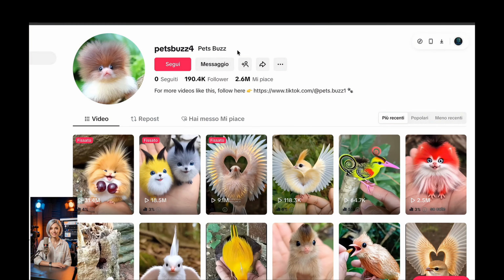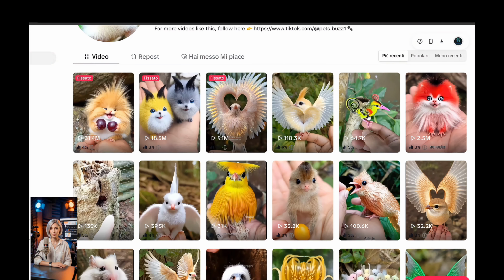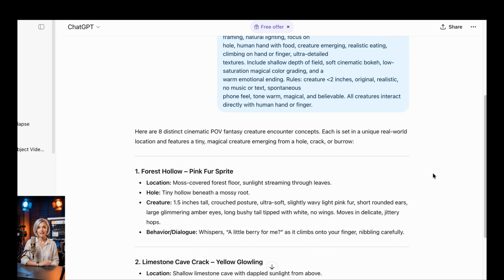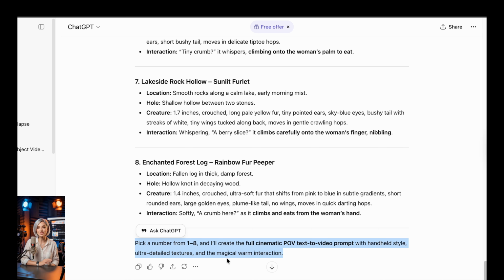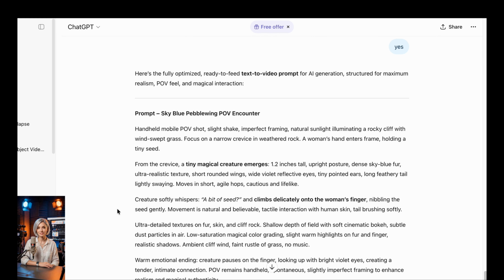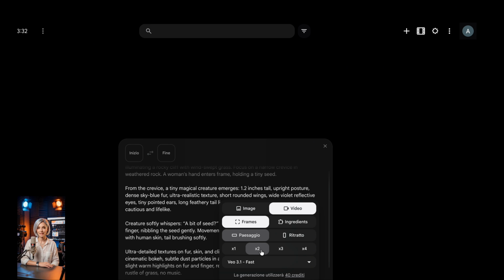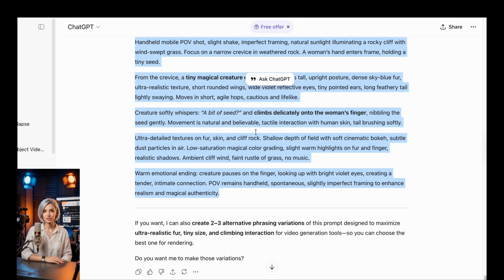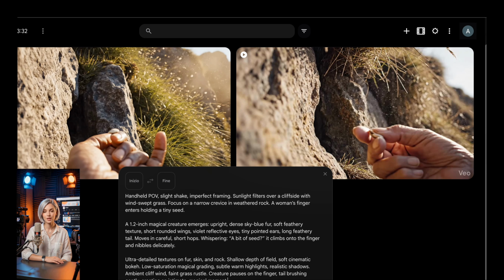How To Make POV Animal Camera Videos With AI (Free Tutorial)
In this video, you'll learn EXACTLY how to make POV Animal Camera Videos With AI— completely free.

✅ What you'll create:
•POV Animal Camera

🛠️ Tools used (all 100% free):

• Google Flow
• Grok

⏱️ Timestamps:
00:00 — 00:48 - Intro & Result Preview
00:48 - 01:40 - Prompt of image & video generation
01:40 - 02:49 - GoogleFlow image & video generation for FREE